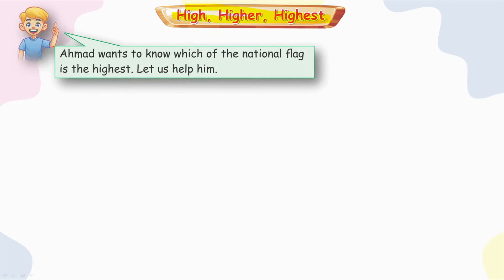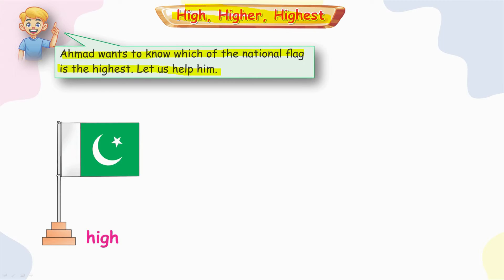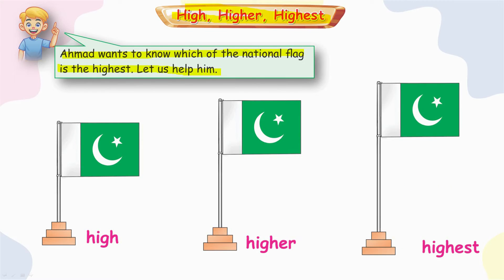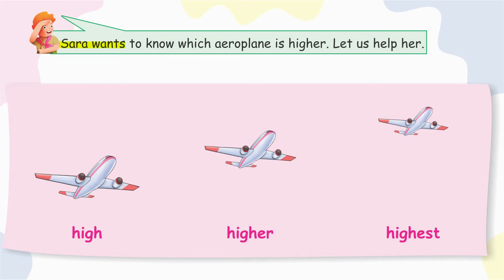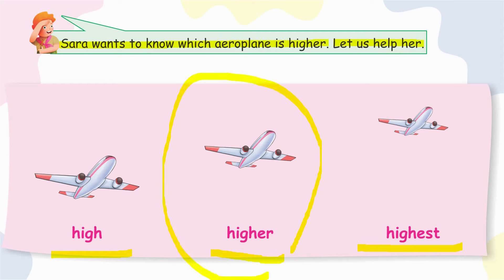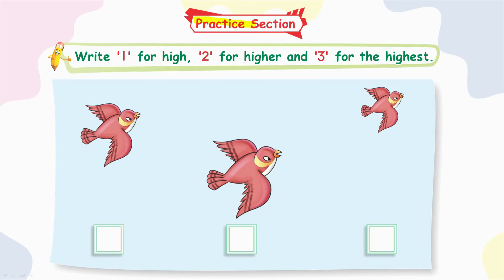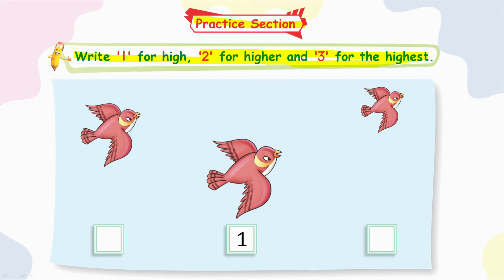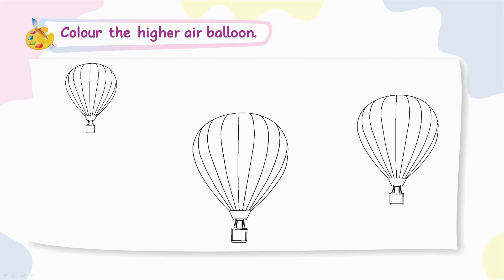High Higher Highest (Mathematics Prep)